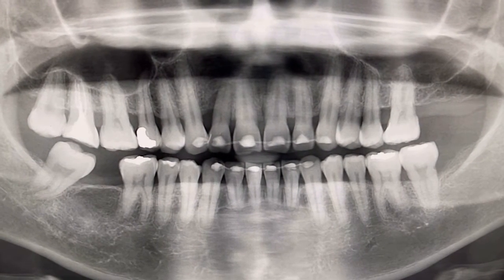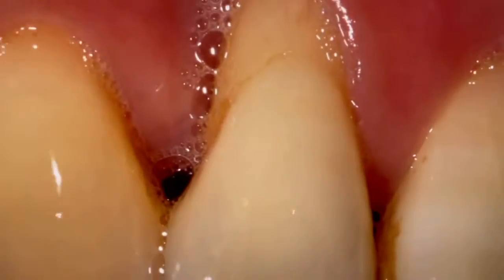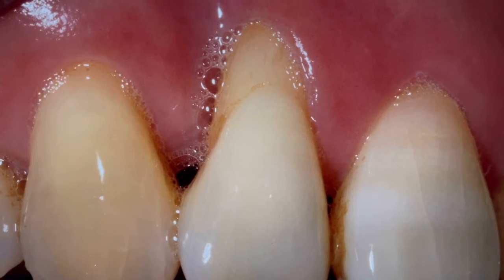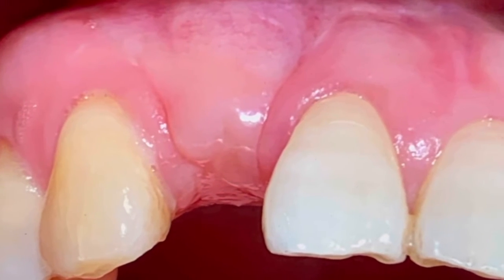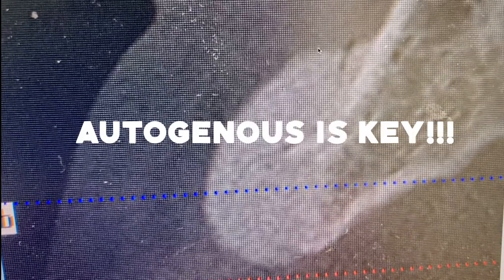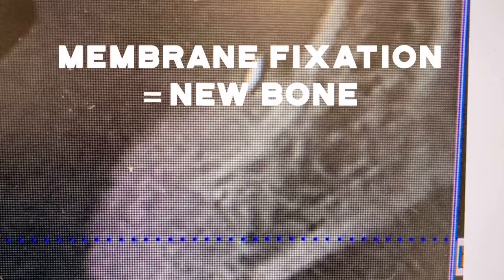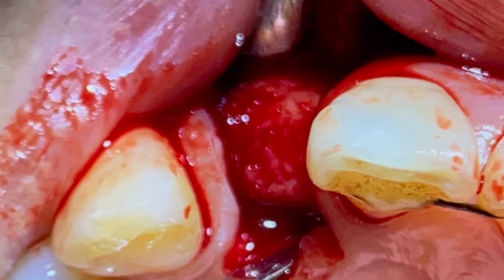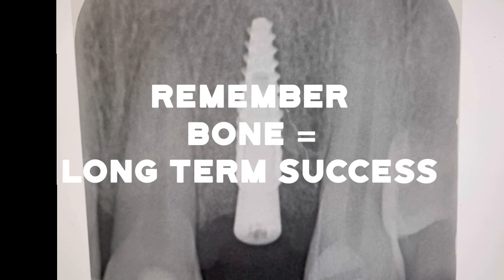Dental Implant Registry - Tip of the Week #2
DIR Tip of the Week - Better Bone around Dental Implant = Better Long Term Success!